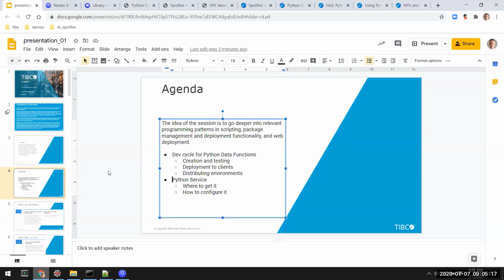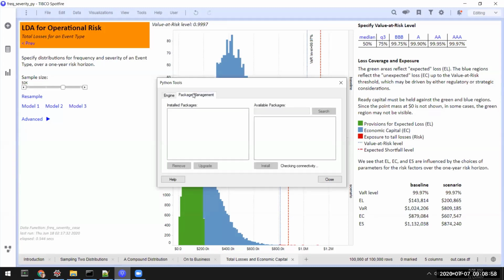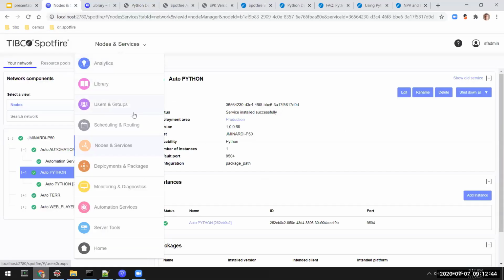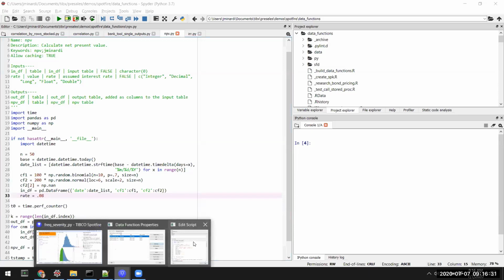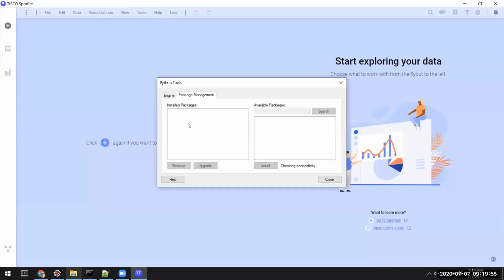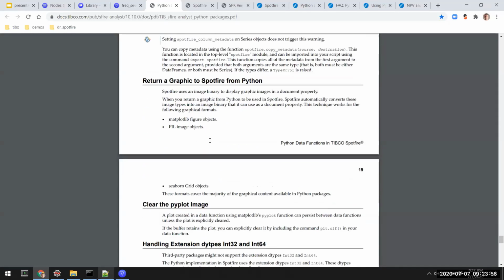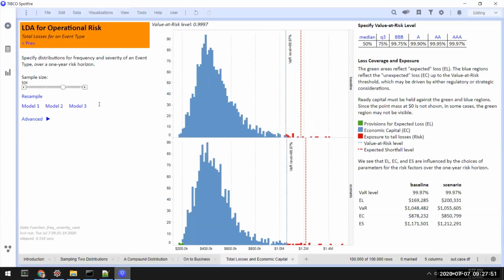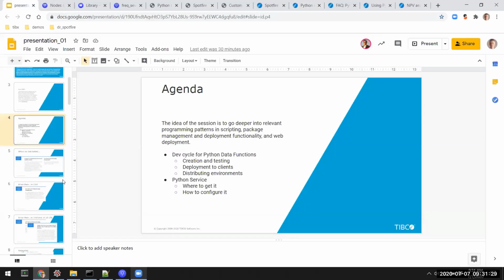Dr. Spotfire - Dive into Python Data Functions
Join Ninad Sawe and Jagrata Minardi for a detailed session on everything Python Data Function related in Spotfire. Jagrata overviews best practices, choosing a Python Interpreter, managing packages, writing scripts, and sharing Spotfire analyses on the web with Python scripts.